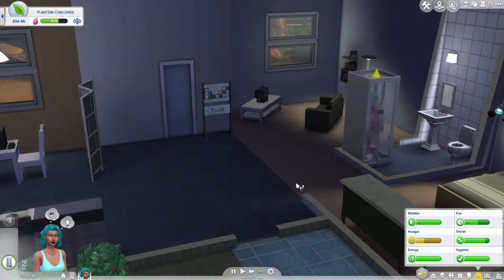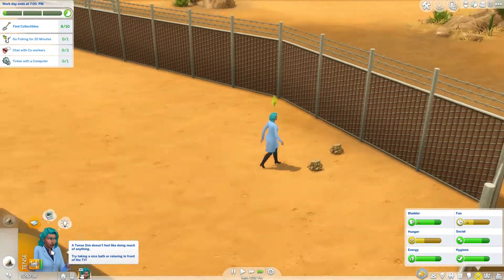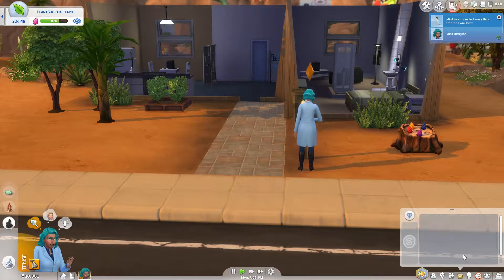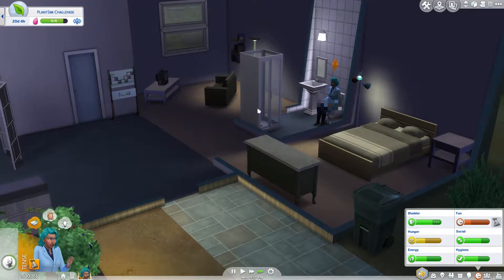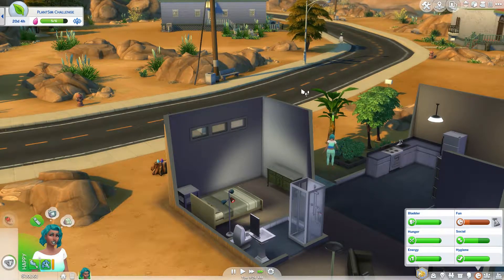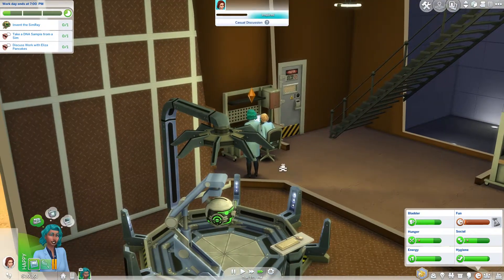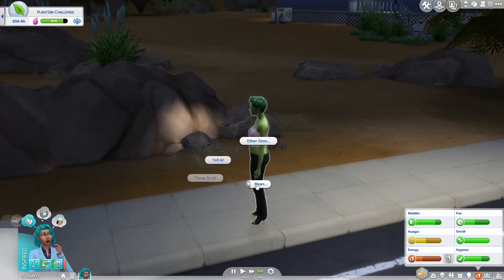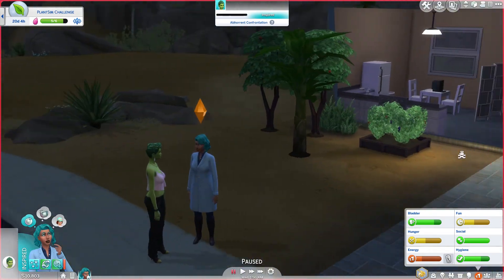The Sims 4 Not So Berry Challenge | Gen 1 Part 5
I don't know what to say here so this should do.